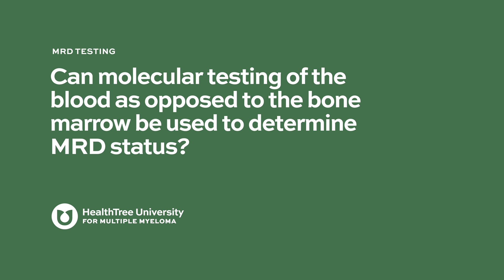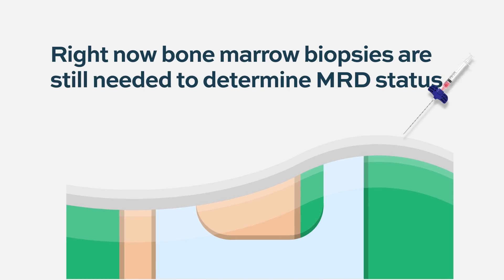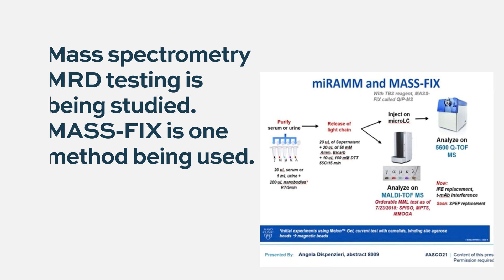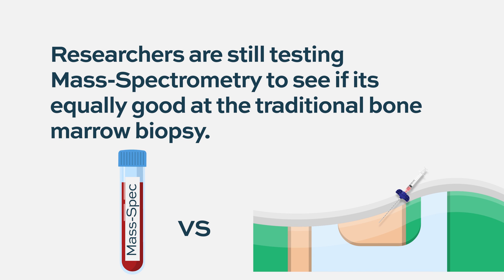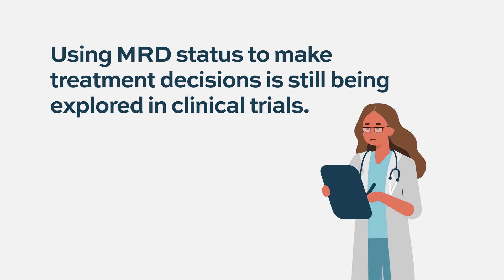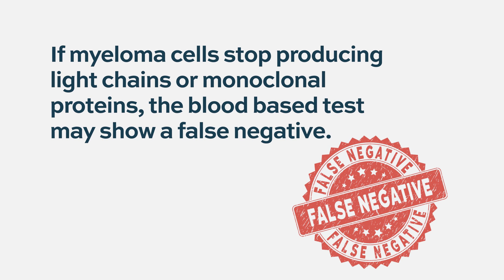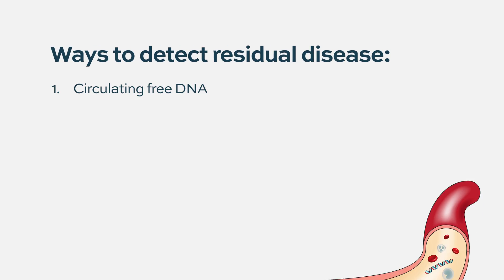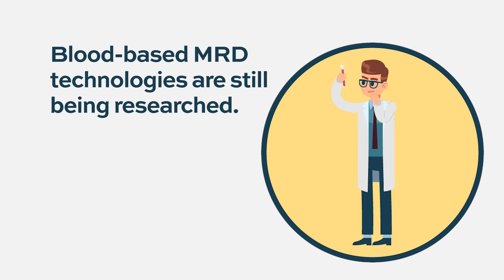Can MRD testing be done on a blood sample?